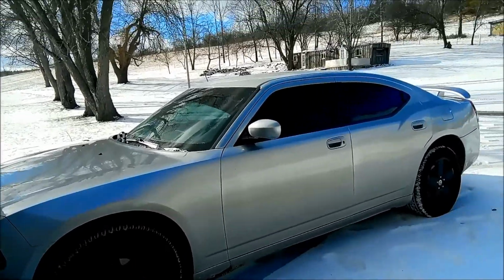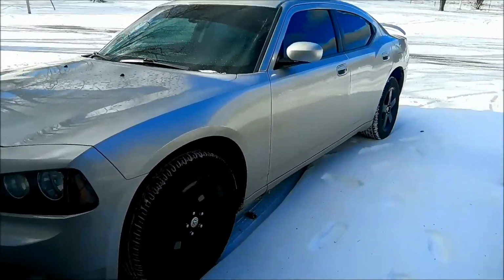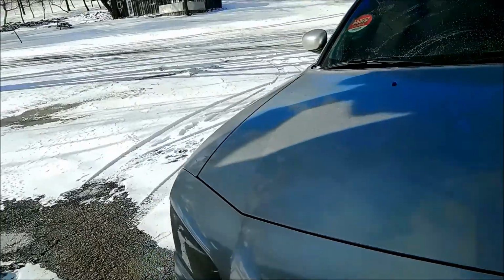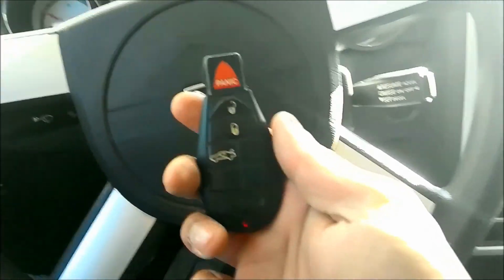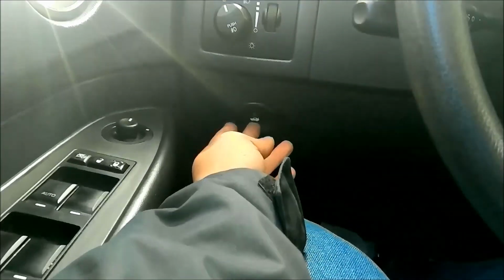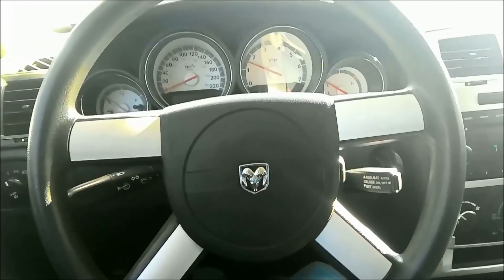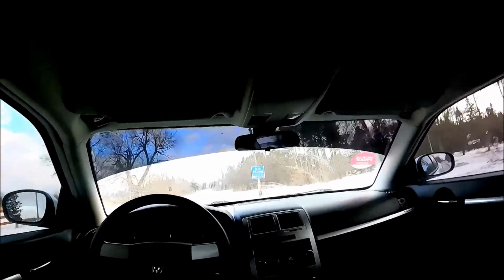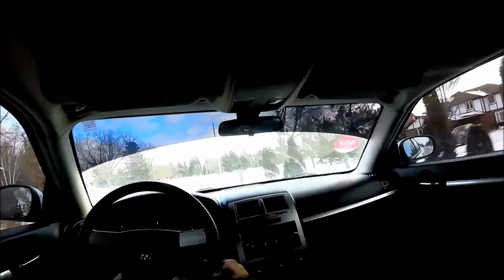Dodge Charger review. Don't buy this Dodge Charger.